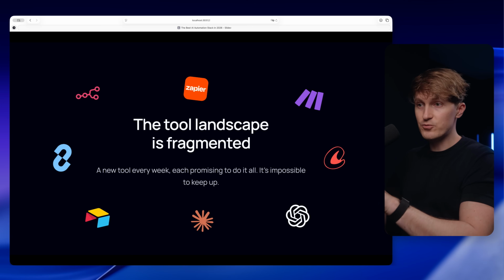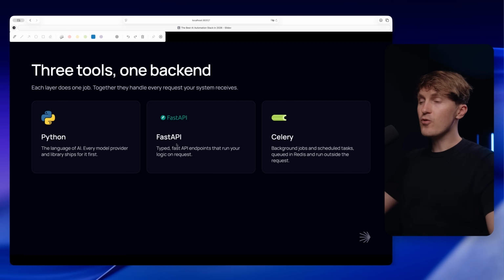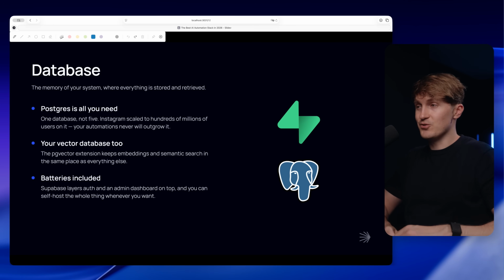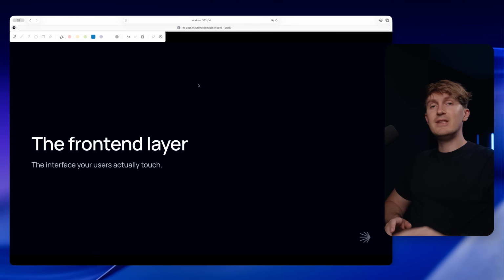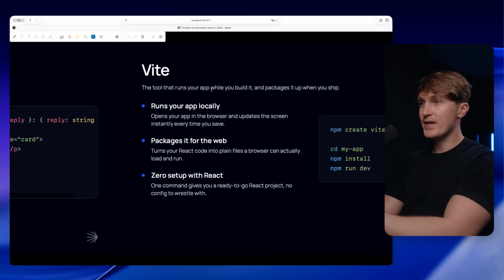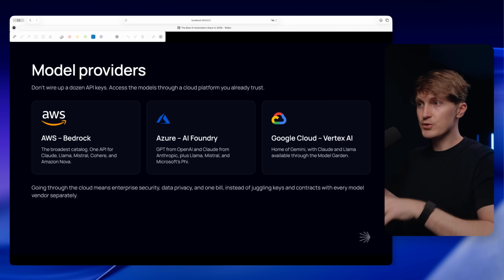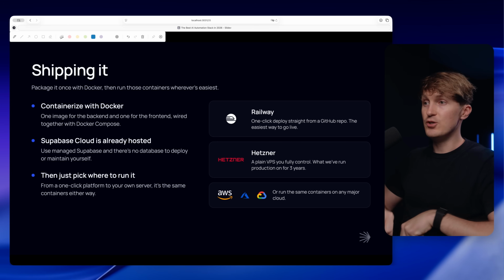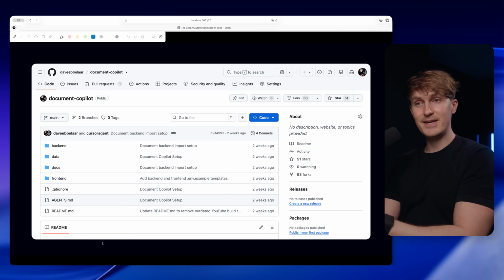The Best AI Automation Stack to Learn in 2026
Want to start freelancing? Let me help
Want to learn real AI Engineering?

⏱️ Timestamps
00:00 AI Automation Stack
01:45 Backend Essentials
04:35 Postgres Database Layer
07:20 Frontend Stack
10:32 AI Model Layer
12:47 Deployment Infrastructure
15:13 The Five-Layer System

📌 Description
In this video I break down the five-layer stack I recommend for AI automation and AI engineering: backend, database, frontend, AI models, and infrastructure. I cover Python, FastAPI, Celery, Postgres, Supabase, React, Vite, and ShadCN UI as the core tools for building dashboards, internal tools, APIs, and background automation. I also explain the AI layer, including language models, embeddings, vision, speech, and image generation through API calls from providers like OpenAI, Anthropic, AWS, Azure, and Google Cloud. Finally, I discuss infrastructure options such as Docker, Railway, VPS deployment, and cloud hosting for shipping and running the full system end to